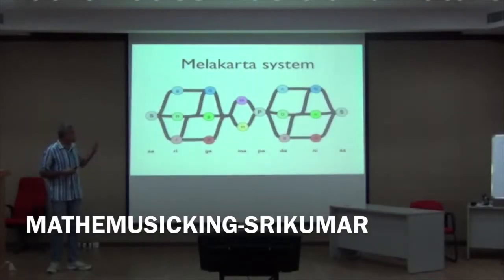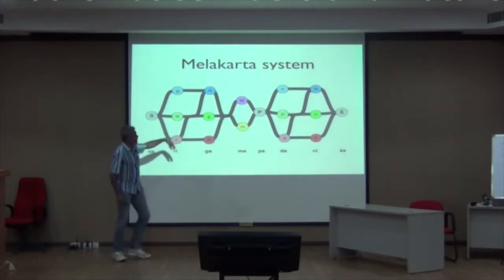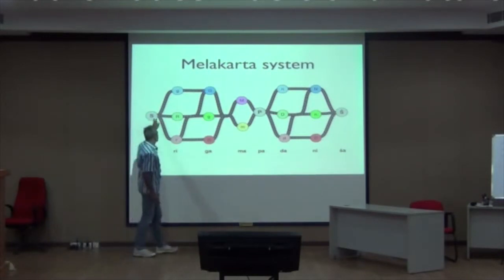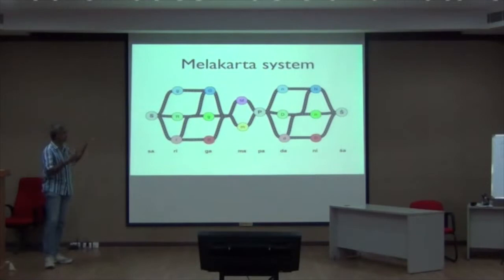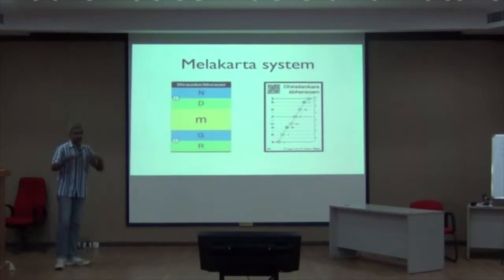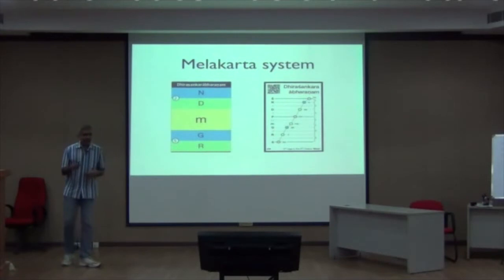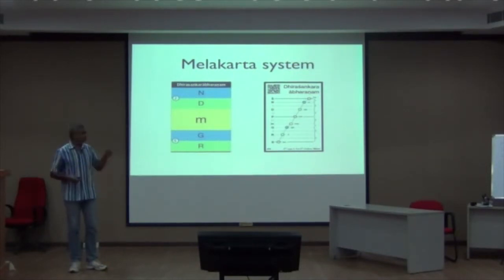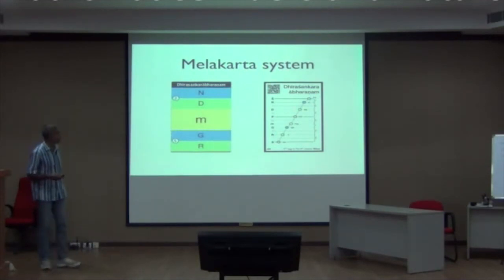Mathemusicking | Dr. Srikumar K.S. | Music & Maths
Excerpt from Dr. Srikumar K.S's presentation at C R Rao AIMSCS workshop in Hyderabad on Music & Mathematics, 14th March 2015.